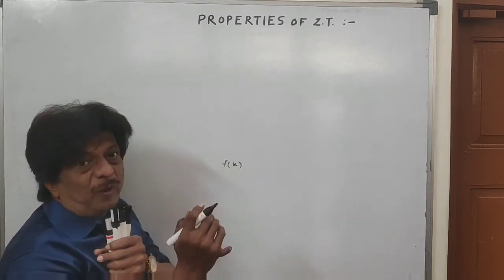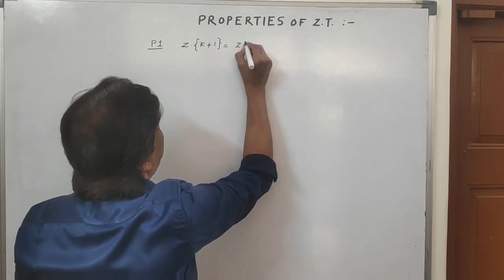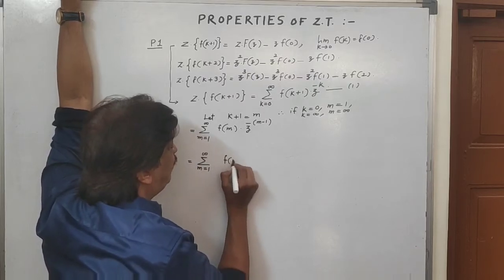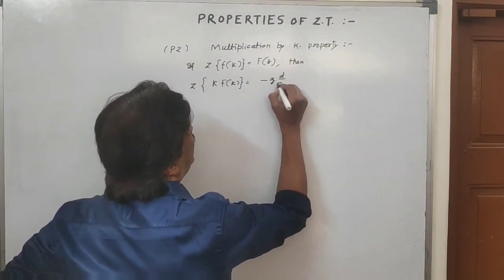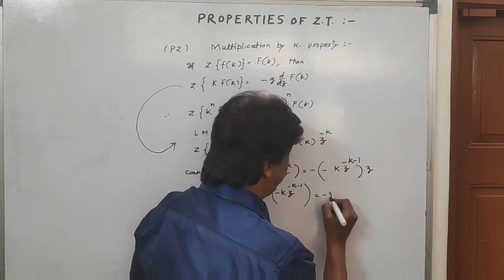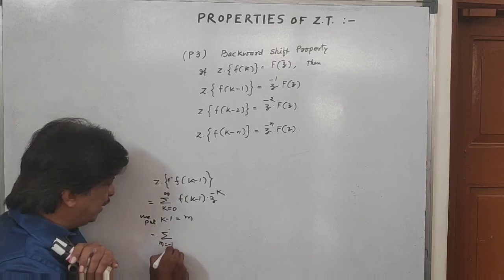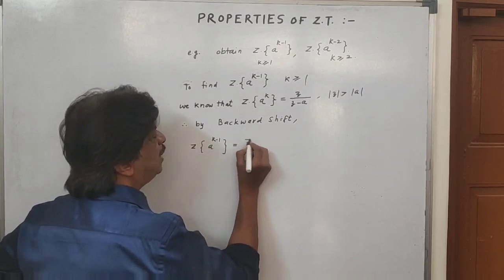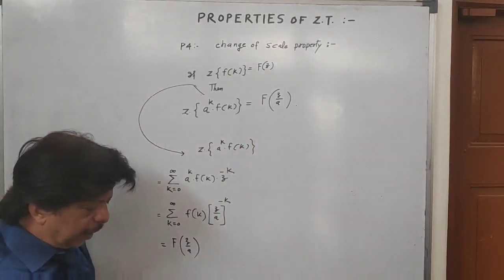Z. TRANSFORM SOME STRIKING PROPERTIES.